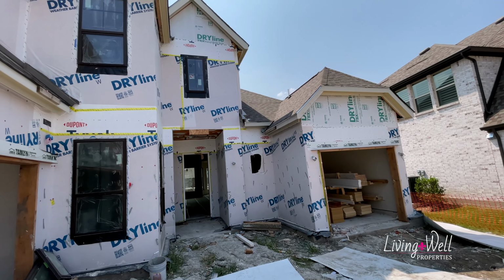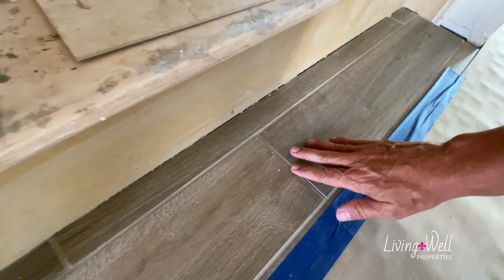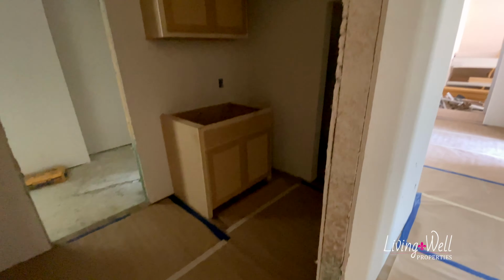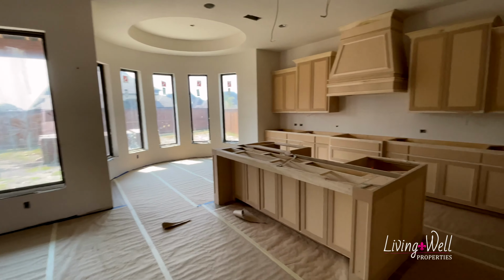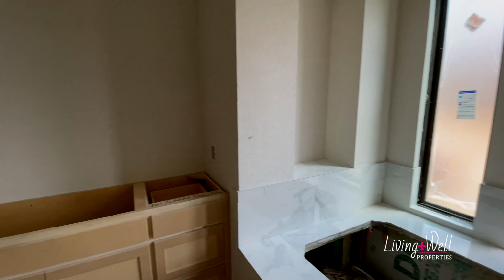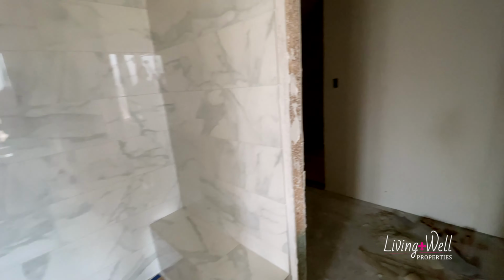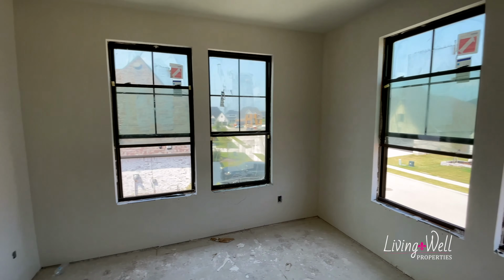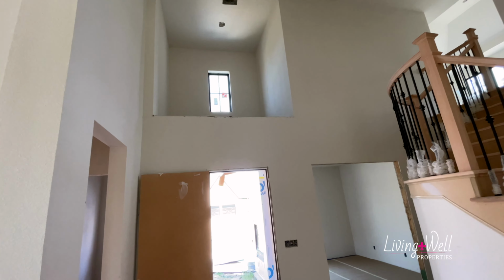Mustang Lakes Celina Tx | Britton Homes | New Construction (Part 4) | Drywall, Flooring, Cabinets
Britton Homes at Mustang Lakes has installed the exterior cladding and is currently installing the HVAC ducting...

► Reach out To Brent

► About Mustang Lakes

Mustang Lakes offers residents an impressive suite of amenities, including resort-style swimming pools with cabanas, a fitness center, competition tennis courts, and a centrally located 20-acre park with a private lake and island. Adding further to the available greenspace, the community boasts eight lakes and over 60 acres of trails and creeks, perfect for an afternoon jog or an evening stroll. The 12,000-square-foot Club at Mustang Lakes has interior lounges for socializing, as well as verandas, courtyards, meeting rooms, party areas, and a kitchen.

► The Builders

Mustang Lakes has some amazing homes and the best builders. There are very homesites in this highly desired neighborhood. Homes are offered from the high $600’s - $1 mil+.

‣ Highland Homes
‣ Britton Homes
‣ Coventry Homes
‣ Tradition Homes

► Schools

The children of Mustang Lakes will attend the following schools:
High School: Prosper
Middle School: Lorene Rogers
Elementary School: Cynthia A Cockrell

The LivingWell Team is an independent real estate brokerage based in Collin County Texas and owned by Brent & Deb Wells.  Brent Wells a licensed real estate broker in Texas. He has personally trained each and every Real Estate Agent on his team and they cover Dallas/Ft.Worth and KNOW new construction. Our agents are hyper-local and Live, Work and Pray here!

We are the BEST at helping out of town clients move to our beautiful part of Texas! We love to meet you and give you a personal tour, show you the best neighborhoods and treat you to a BBQ lunch. We believe in providing Service Beyond Expectation!

We are hyper local agents and live, laugh and pray in Prosper, Celina, Frisco and McKinney...

► WE ARE THE BEST PROSPER AGENTS AROUND, JUST ASK US! 😎

* all information is deemed reliable but not guaranteed. prices are at time of filming and are subject to change without notice. prices are for base floor plan and does not include any lot premiums, structural upgrades, design feature upgrades, etc.

Mustang Lakes in Celina Tx - Britton Homes - New Construction (Part 4) | Drywall, Flooring, Cabinets